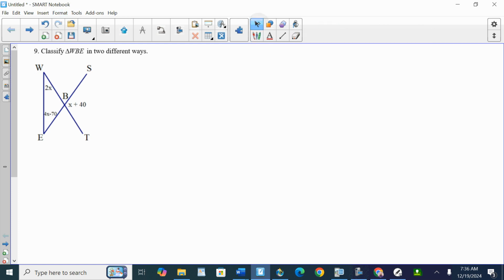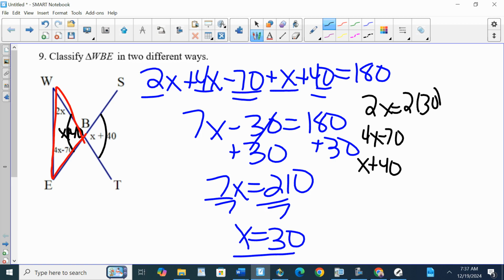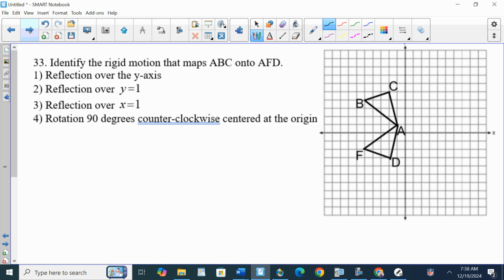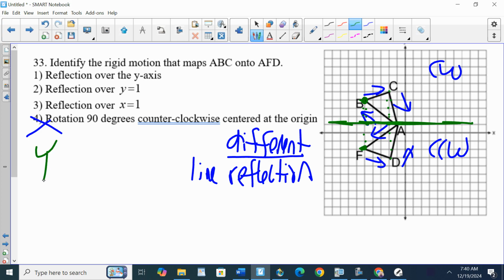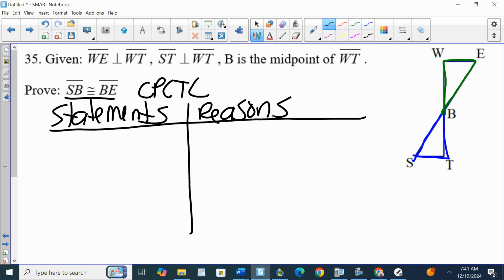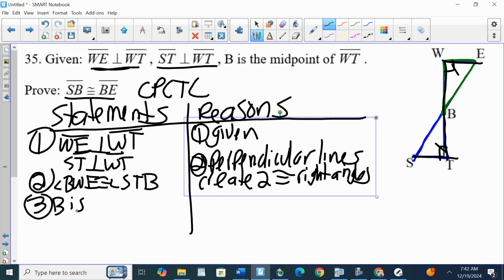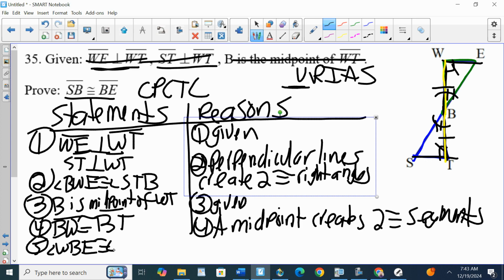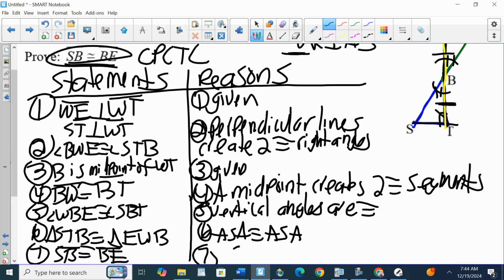Midterm Review Examples